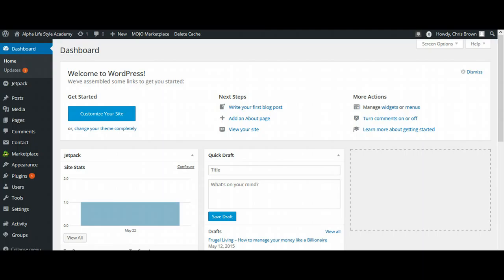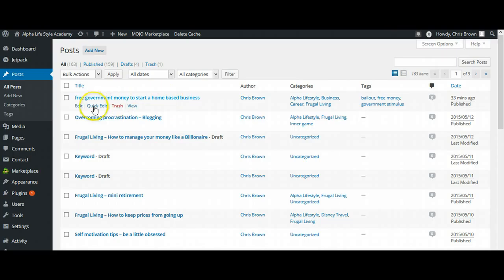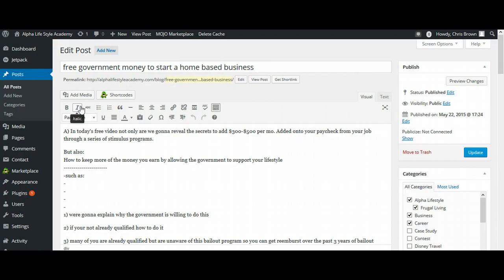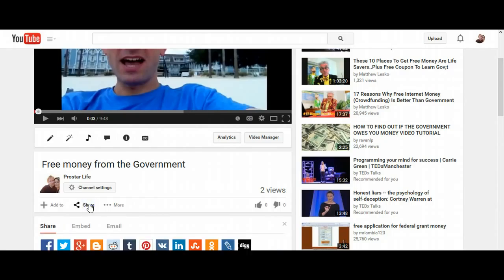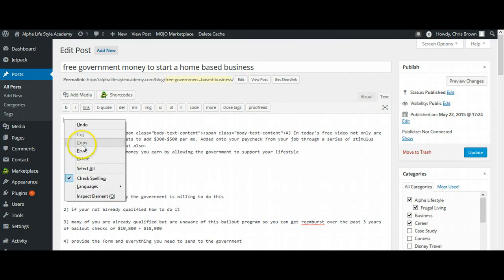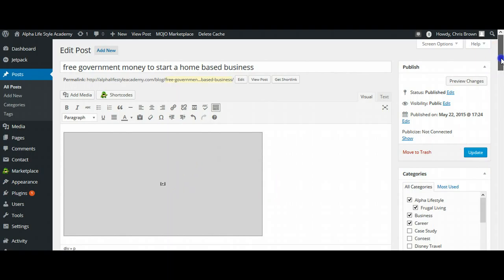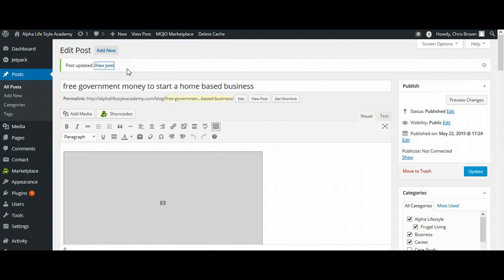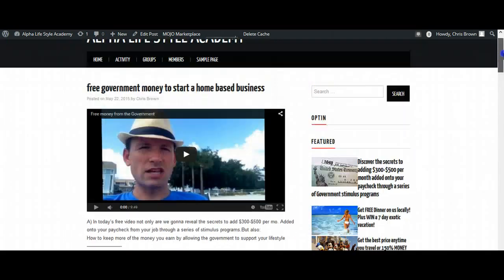Blogging for beginners - add video to your blog